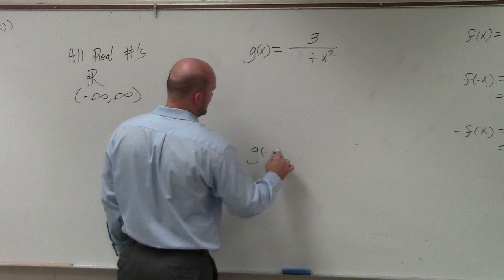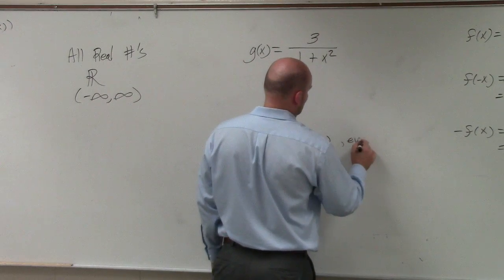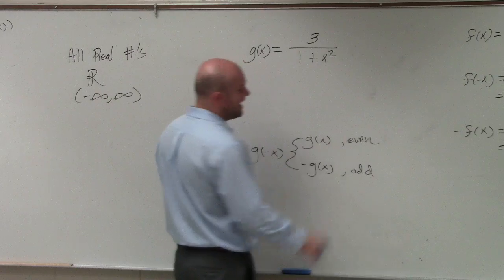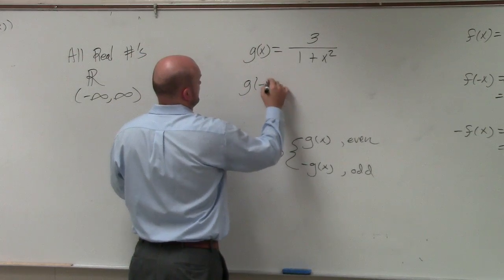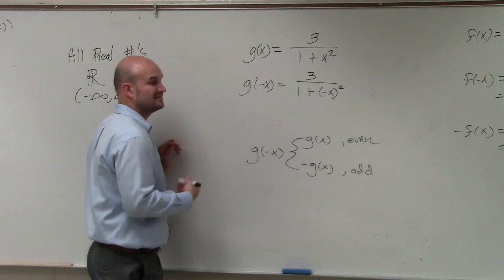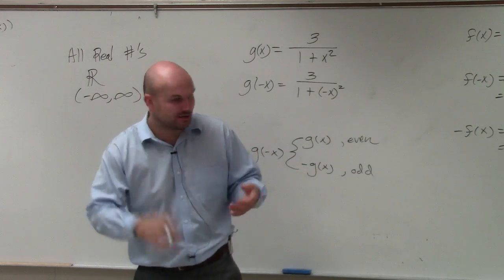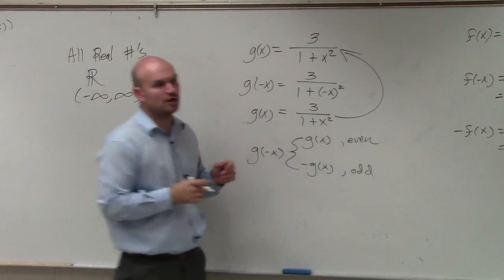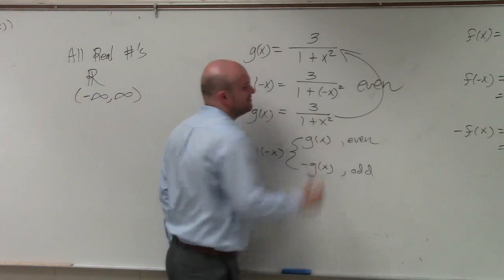Determine If a Rational Function is Even or Odd